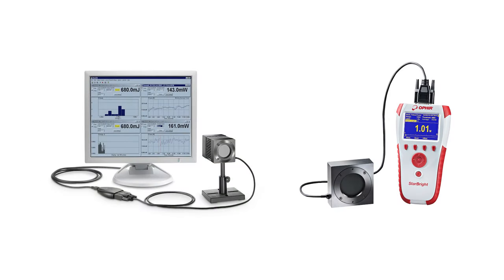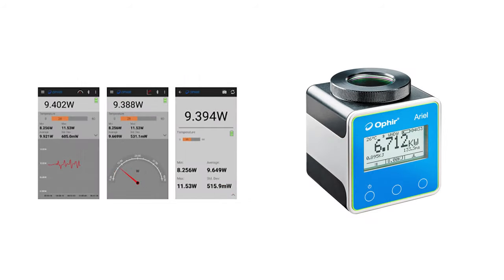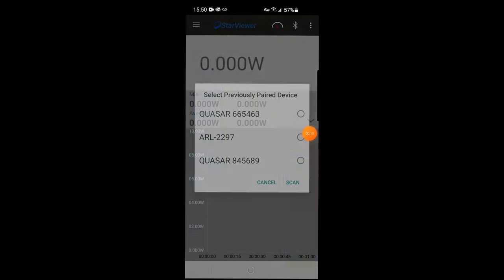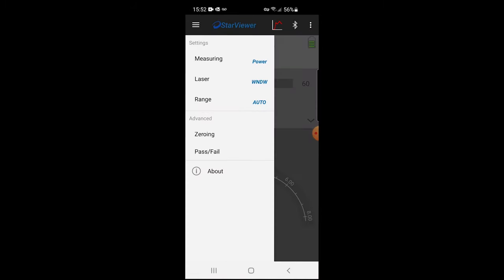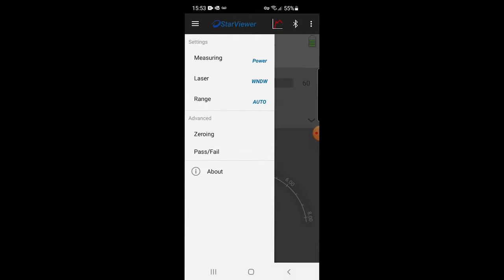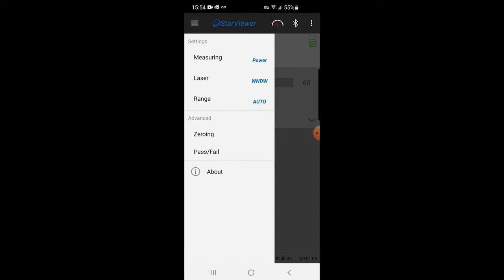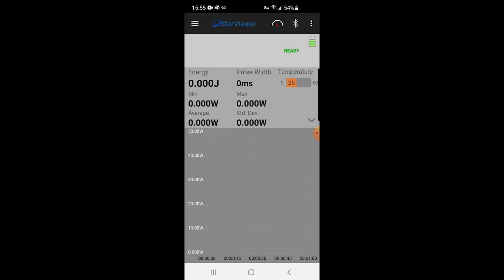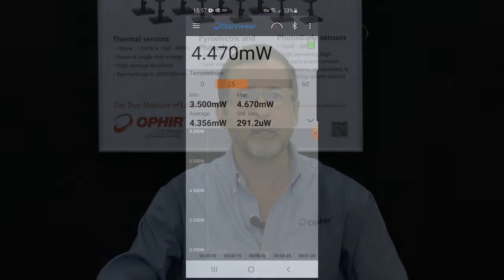How to Use the StarViewer Android App to Operate the Ariel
In this short video, you'll learn how to use the "StarViewer" Android App to operate the Ariel, Ophir’s new ultra-compact self-contained industrial power meter.